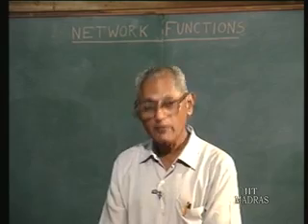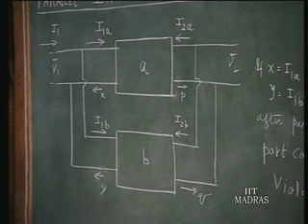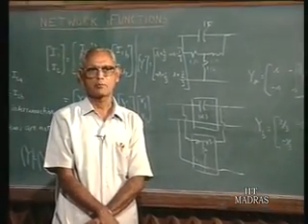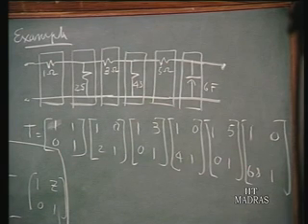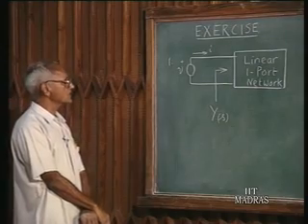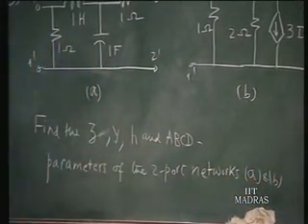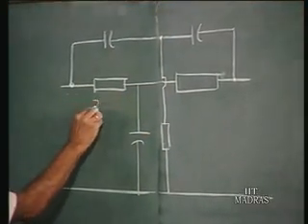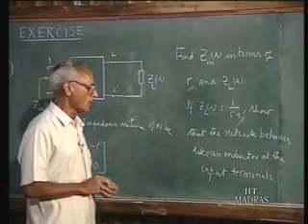Lecture - 33 Network Functions (4)